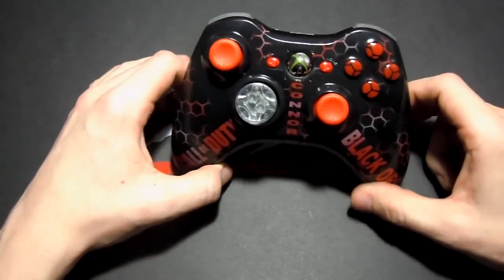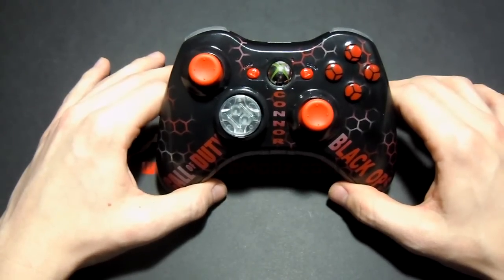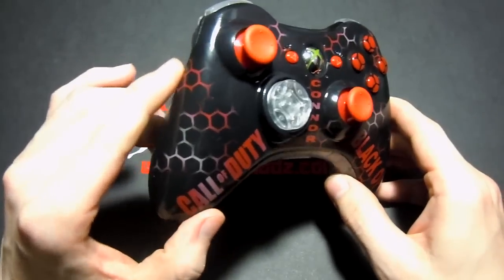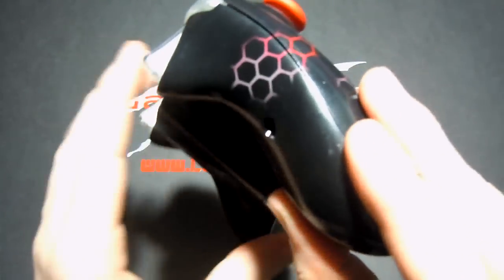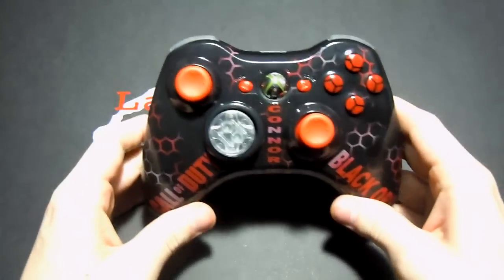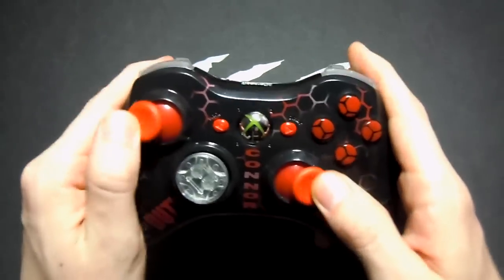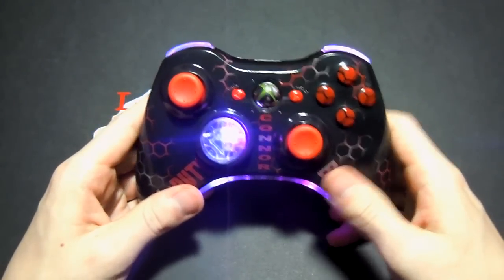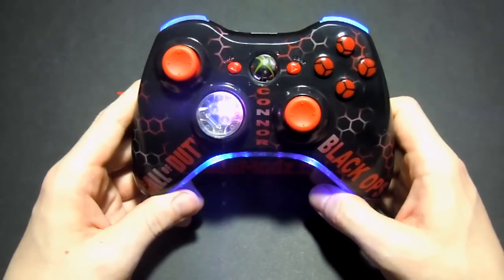Call of Duty Hex Camo Custom Controller | LaZa Modz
One of the Best Call of Duty Custom Controllers we have ever made for one of the best clients!

You can create your dream controller for a fraction of the cost! We have the best prices for the highest quality work! Give us a call at , you can also use our new feature "Text to Customer Service" and send a test message from your mobile phone and one of our representatives will answer your message instantly!